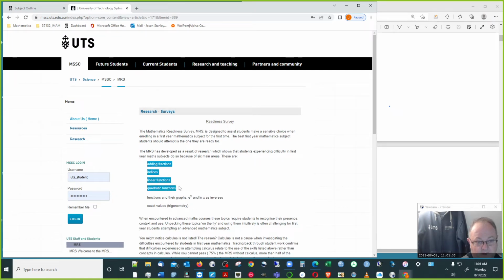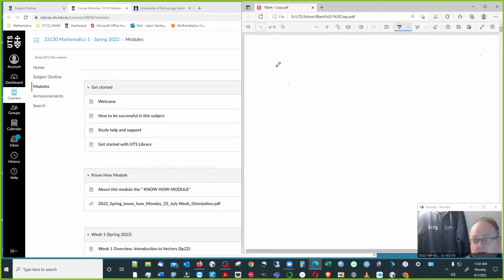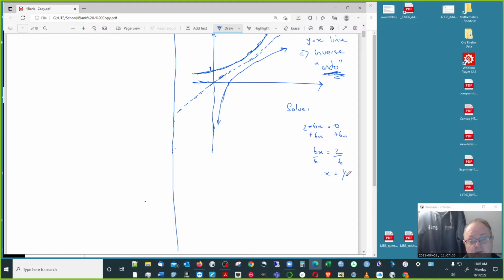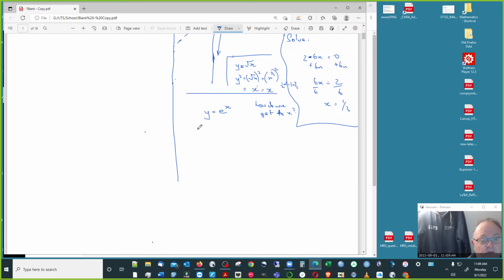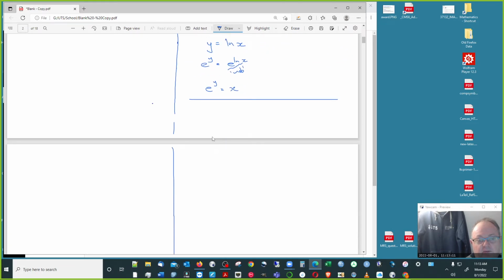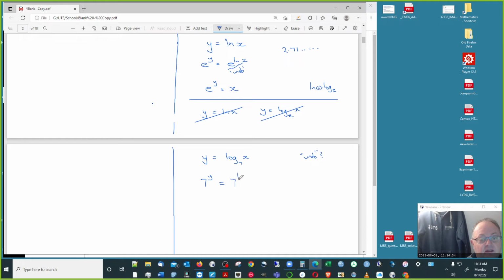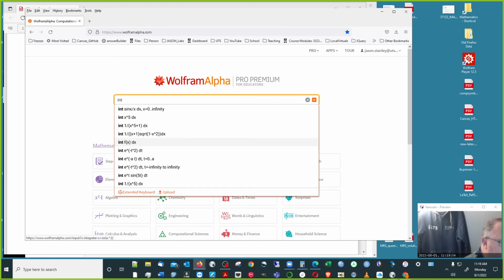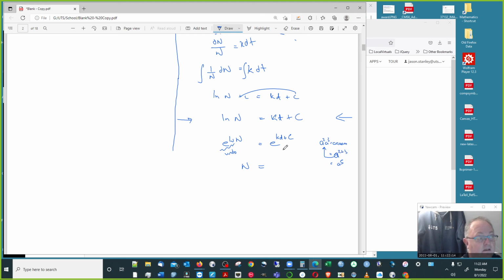2022 08 01 11 00 18 Know how Week 1 part a